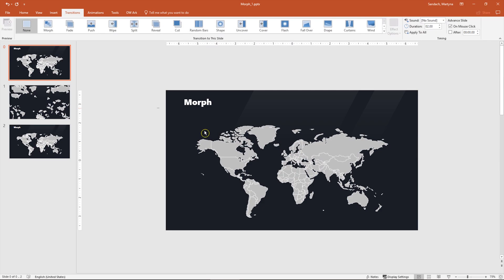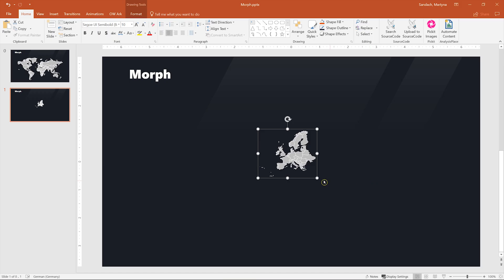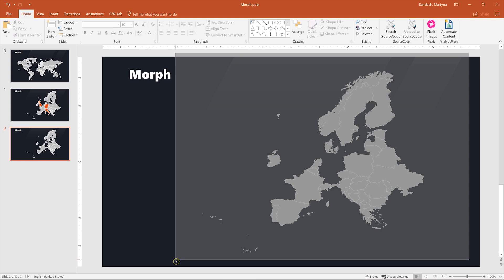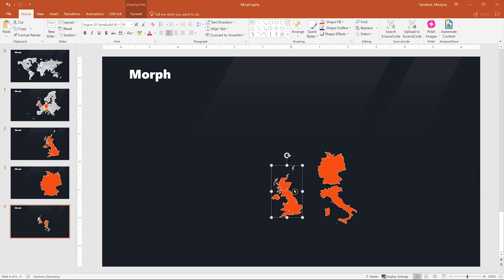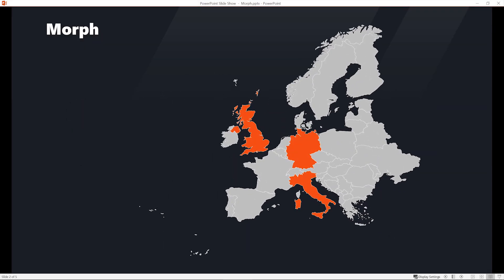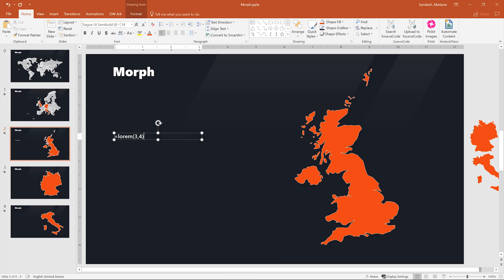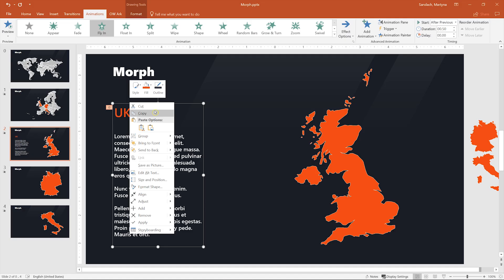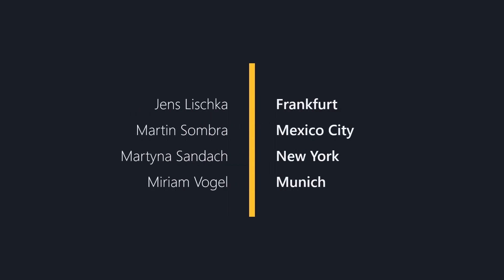Morph map animation in PowerPoint tutorial DOWNLOAD FILE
In this PowerPoint tutorial, we show you how to use a morph transition to animate a map. It's very important to have all elements on the first PowerPoint Slide. All you need for this tutorial is PowerPoint and a map you like.

If you have any questions please leave a message below and we will try to answer as soon as possible.